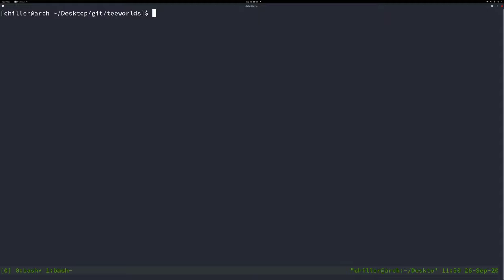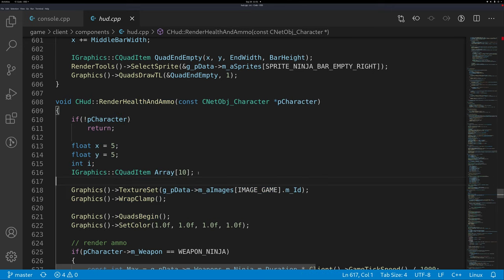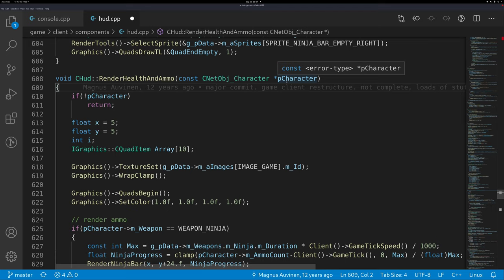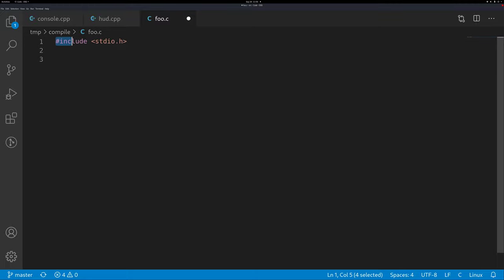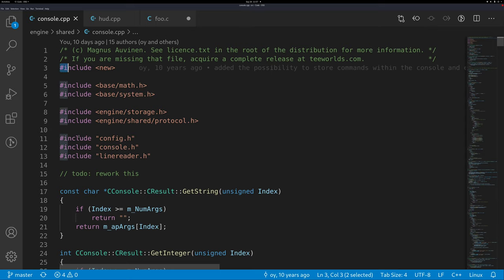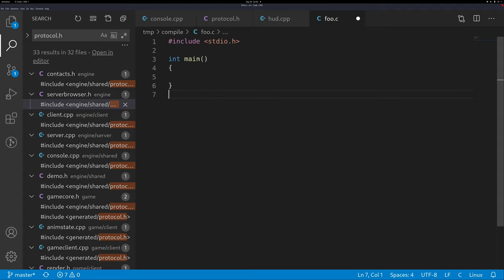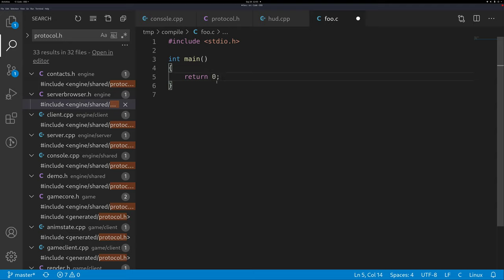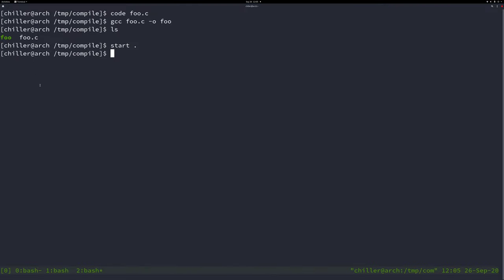Teeworlds programming #008 - advanced compiling debug/release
Todays episode is about compilers. The concept of transforming human readable
source code into machine executable programs. Featuring concepts like
preprocessor, debug/release and reverse engineering. Presented on a linux
system but still aiming to cover macOS and windows specifics.

(the title says outdated but it works and its still the best video covering it)